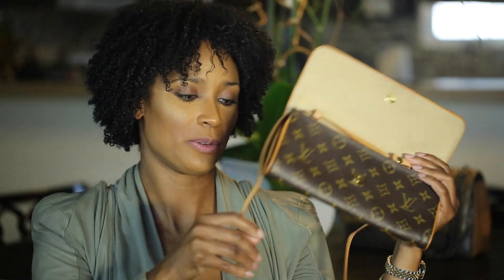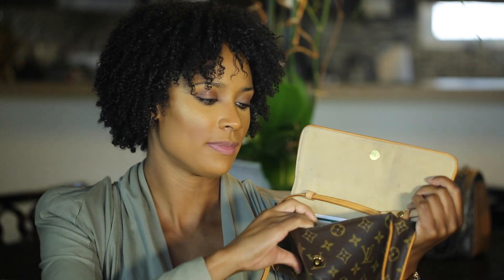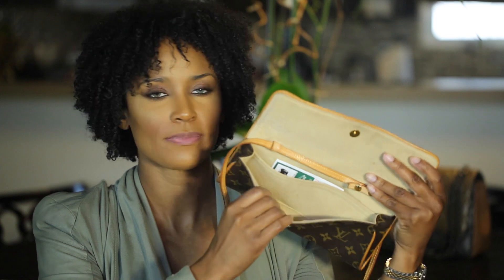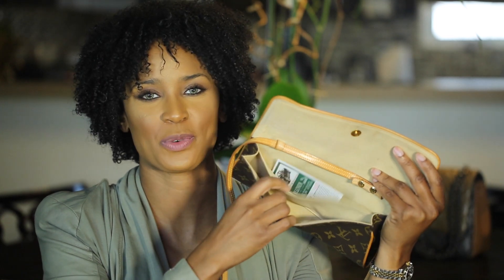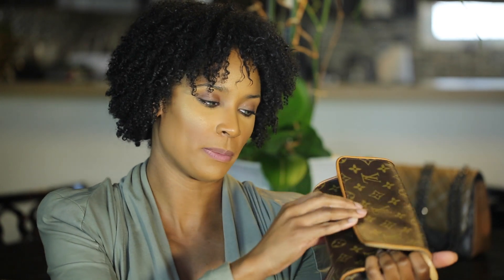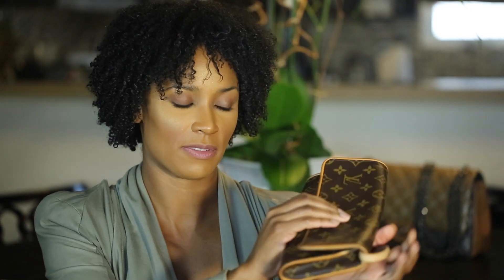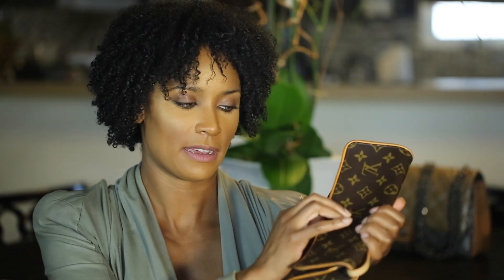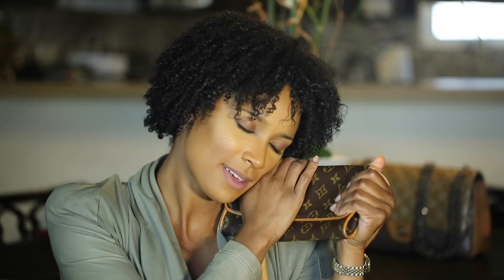Too Afraid to Shop | Tea Time w/Toni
Have you ever felt too intimidated to walk into a store? Well that's exactly the way I felt when I purchased my very first high end designer bag from Louis Vuitton. I really didn't know what to think, but finally I got enough courage to walk in the Louis Vuitton store at the Galleria Mall in Dallas after I'd saved about $550.

BE SURE TO DOWNLOAD The House of Haute APP on the iTunes APP Store or the Google Play Store.++